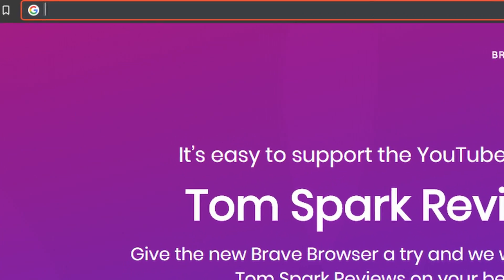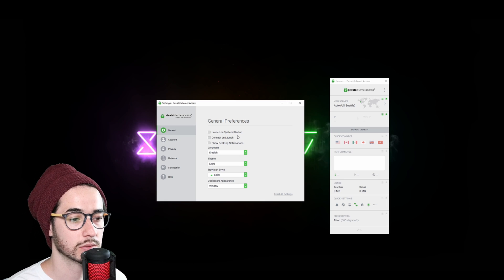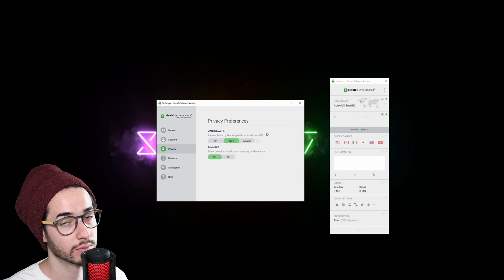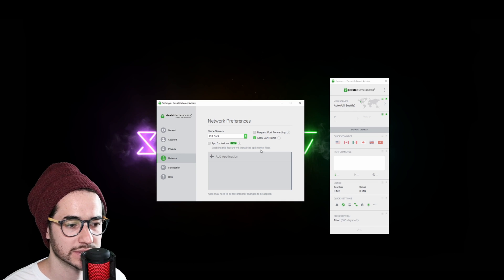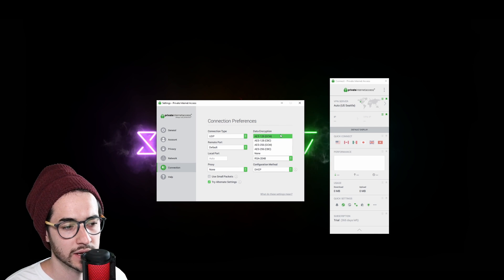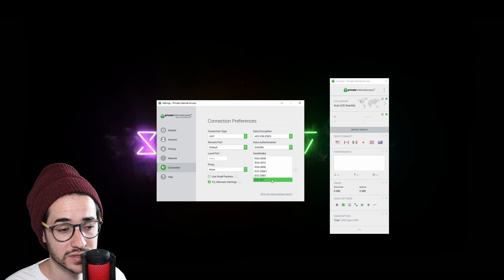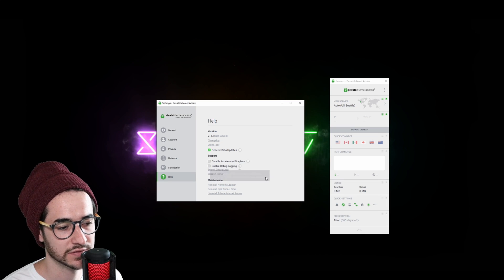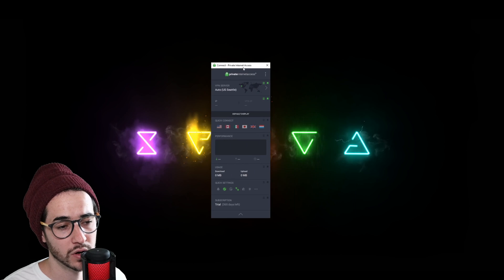Private Internet Access Masterguide - FULL PIA TUTORIAL + TIPS AND TRICKS!